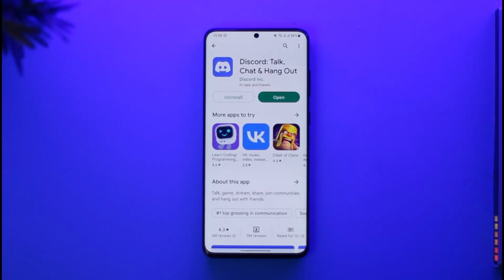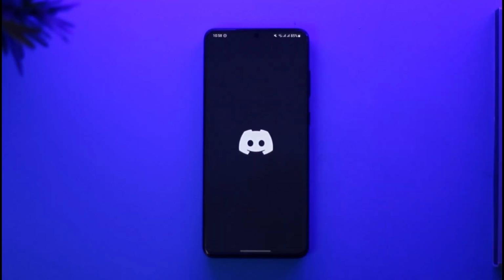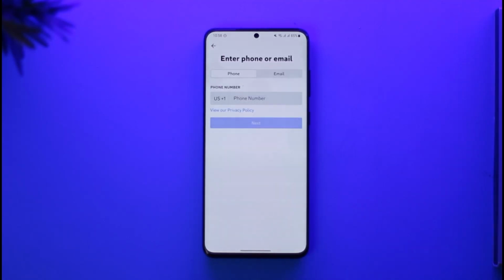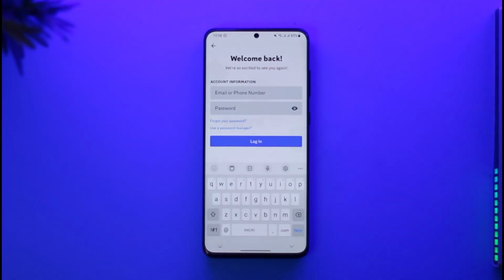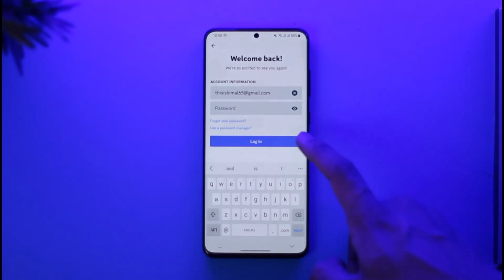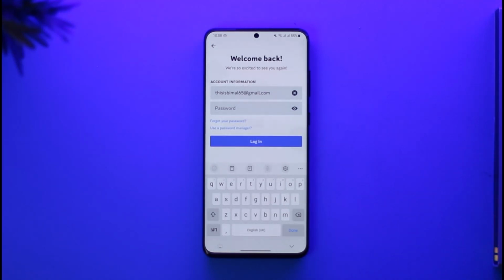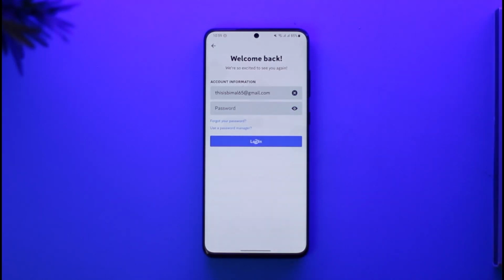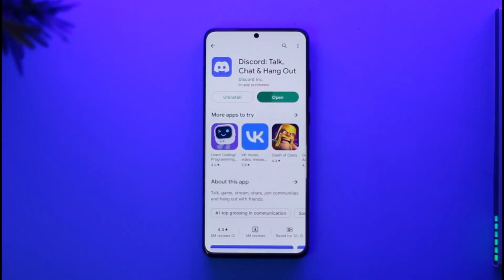How to Login Discord - Sign In Discord App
This video guides you through an easy step-by-step process to login to your Discord app. So make sure to watch this video till the end.

~ Chapters:
0:00 Introduction
0:12 Download
0:23 Sign In Discord App
1:17 Conclusion